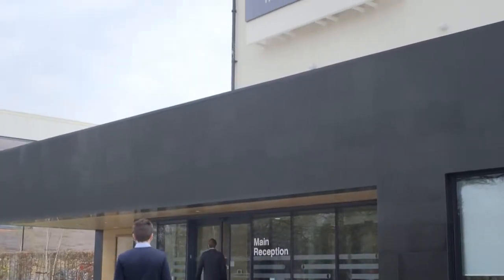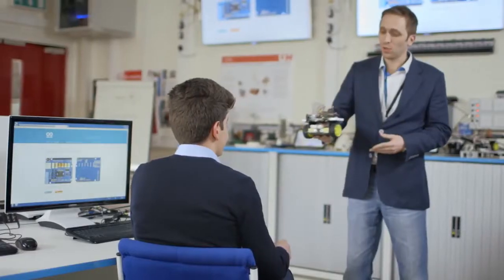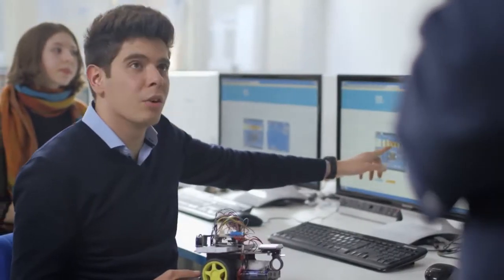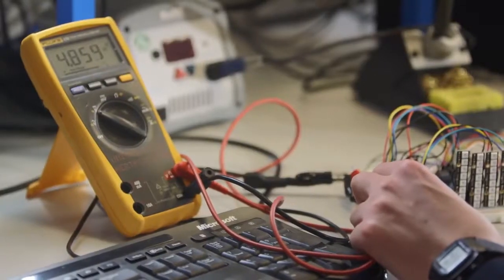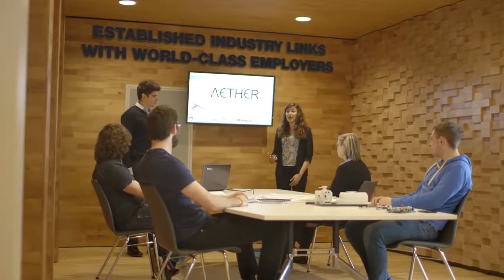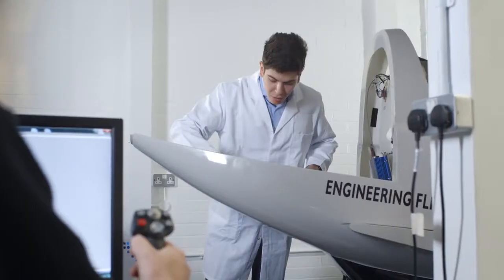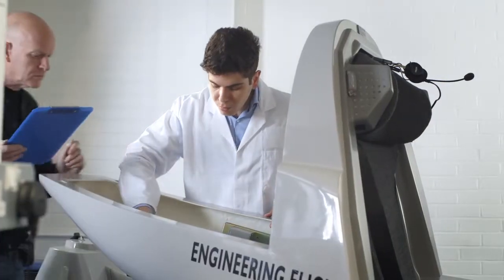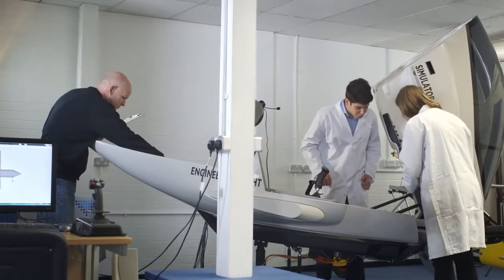Studying Electrical, Electronic and Communications Engineering at the University of Hertfordshire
Spark your future career with an Electrical, Electronic or Communications degree from the University of Hertfordshire and benefit from our long established industry links and our cutting-edge technology.